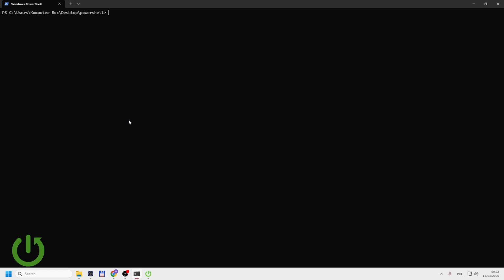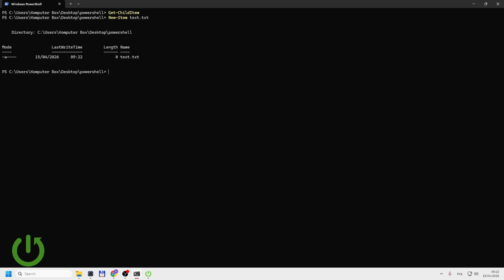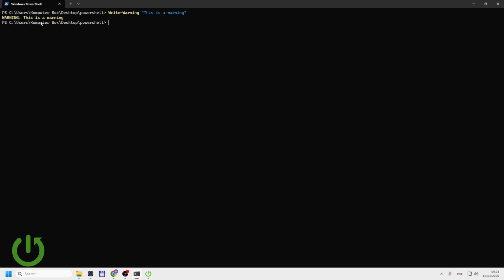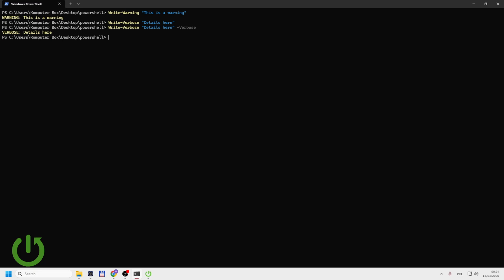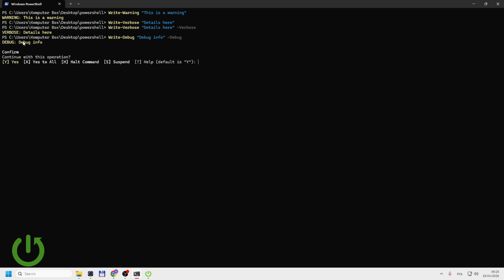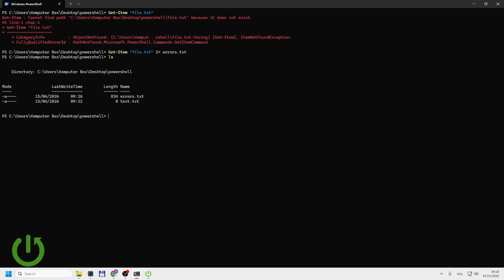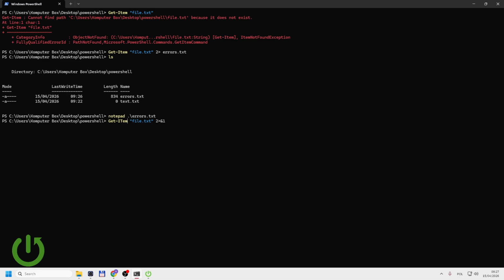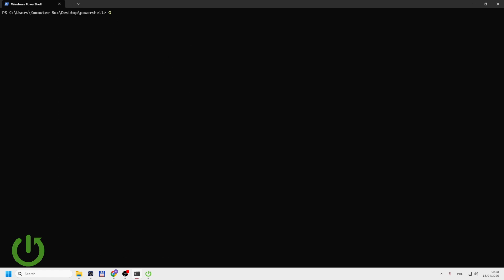MICROSOFT Windows PowerShell – Understanding Output Streams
In this video we explain PowerShell output streams on Microsoft Windows and show practical examples for each of the six streams. You will learn what stream 1 (success), stream 2 (error), stream 3 (warning), stream 4 (verbose), stream 5 (debug) and stream 6 (information) do, how to show verbose or debug messages, how to redirect errors to a file, merge streams, and discard output to $null. This is a clear, step-by-step walkthrough for Windows PowerShell users who want to build cleaner scripts, improve logging, and debug more effectively.

How to redirect error stream (stream 2) to a file in Microsoft Windows PowerShell?
How to merge PowerShell streams into the success stream on Microsoft Windows PowerShell?
How to discard PowerShell output to $null in Microsoft Windows PowerShell?

0:00 Introduction
0:18 What are the 6 PowerShell output streams
0:40 Stream 1 — Success (default output)
1:10 Stream 2 — Error (example and redirect to file)
1:40 Stream 3 — Warning (visual and usage)
2:00 Stream 4 — Verbose (use -Verbose)
2:25 Stream 5 — Debug (use -Debug)
2:50 Stream 6 — Information (differences and examples)
3:15 Redirecting, merging streams and discarding output ($null)
4:00 Summary & when to use streams